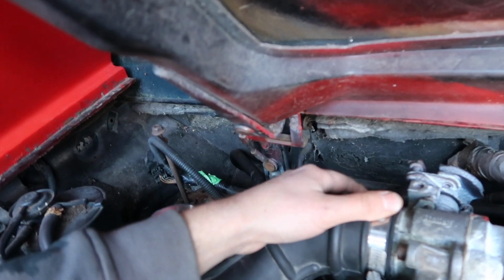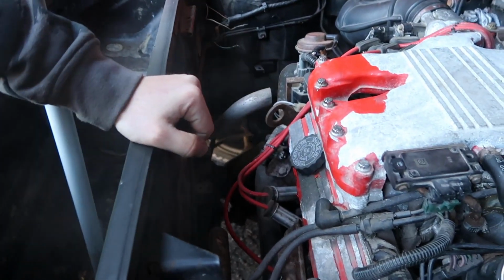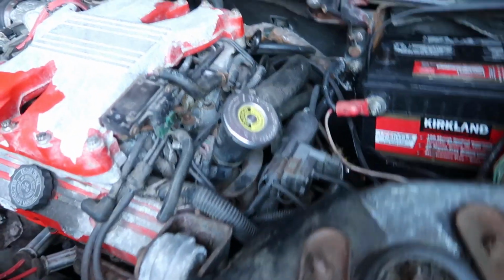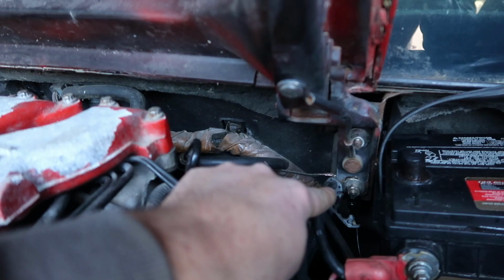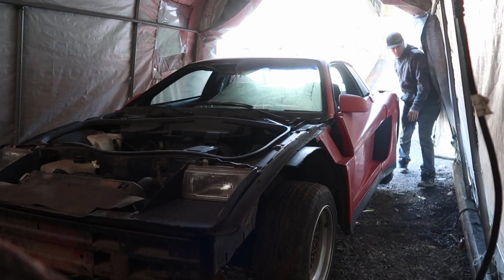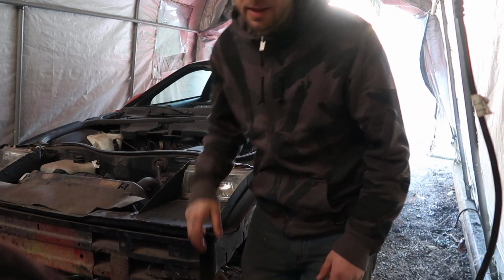Straight Pipe Cold Start!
Finally got the project Pontiac Fiero Ferrari replica to start up! It's a barn find Kit Car thats been sitting for 5 years that I'm currently rebuilding.